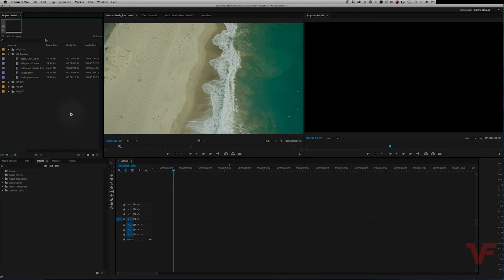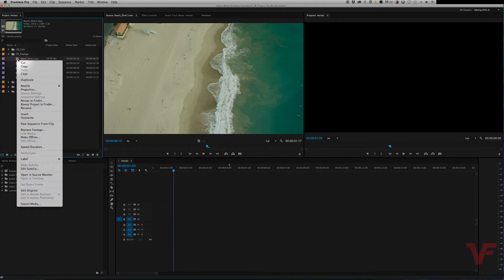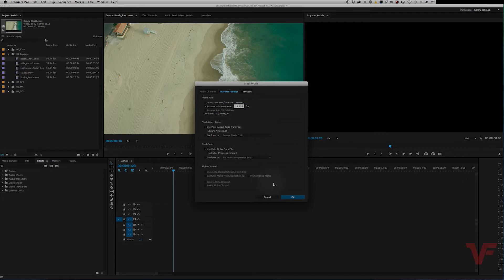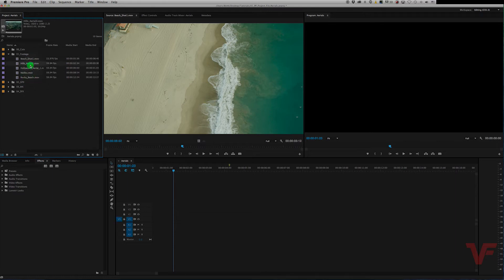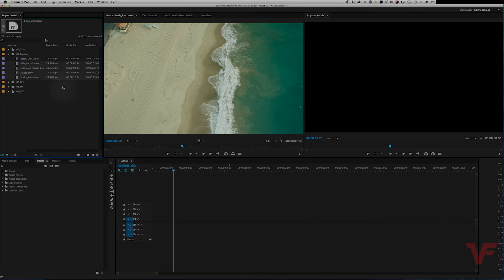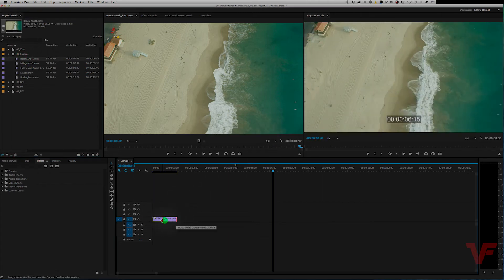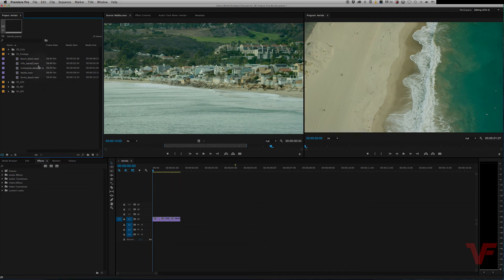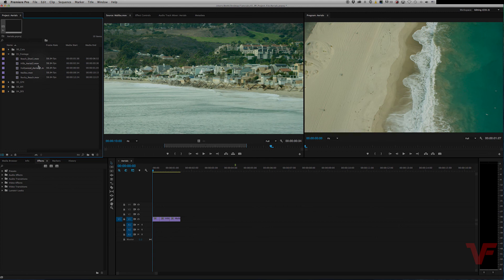Adobe Premiere Pro: Conform Footage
In this tutorial, VideoFort BT will teach you how to conform your high frame rate footage to slow motion in Premiere Pro.